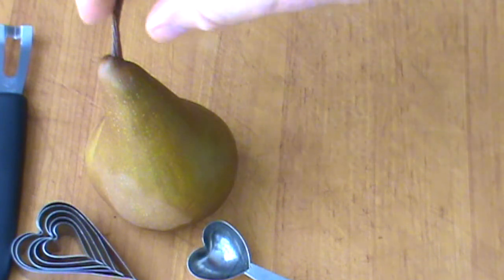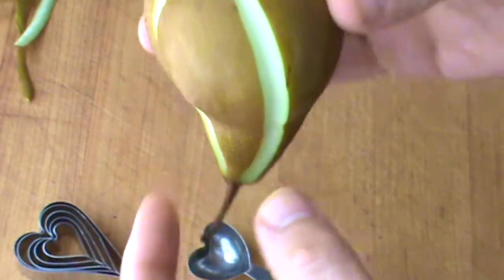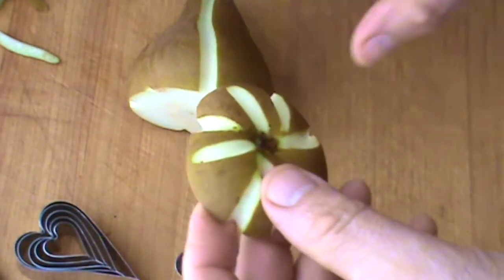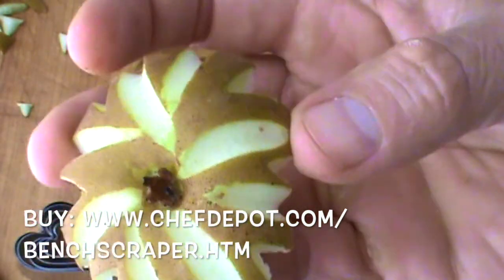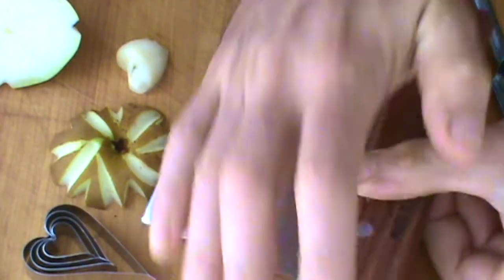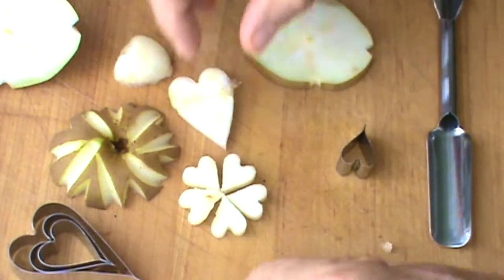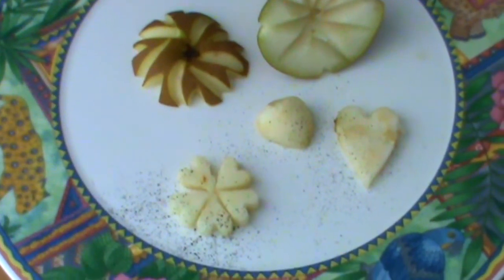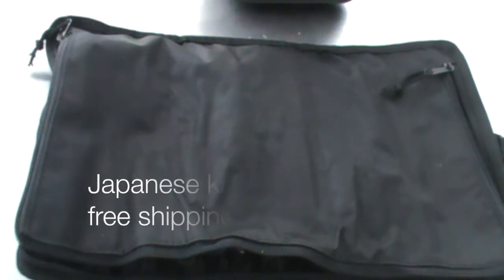pear recipes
Chef Depot.com